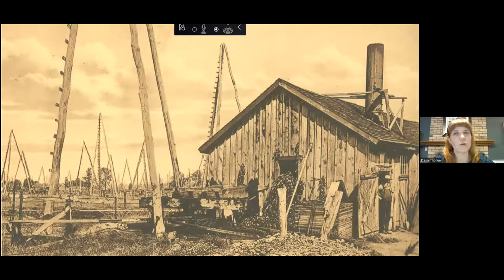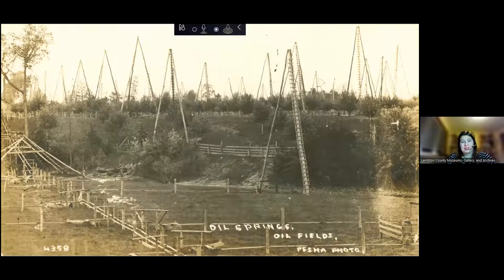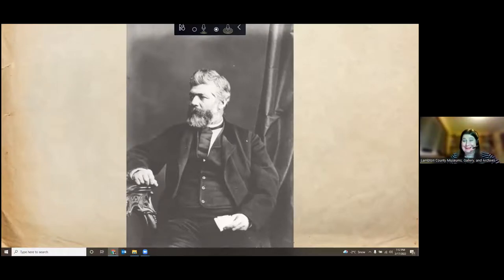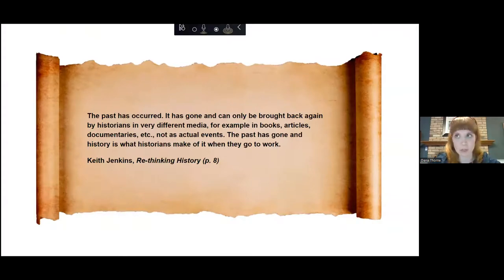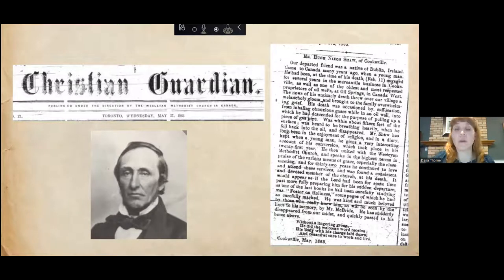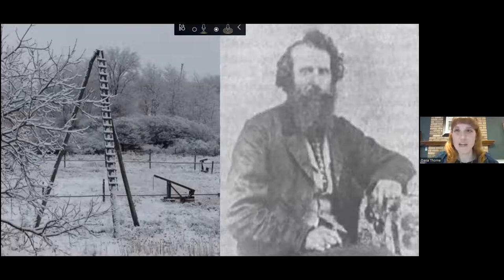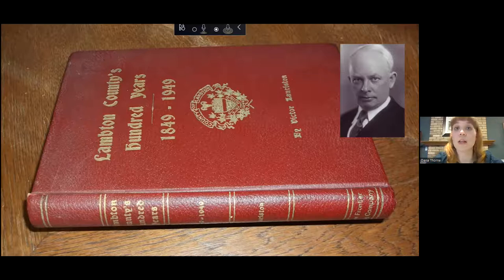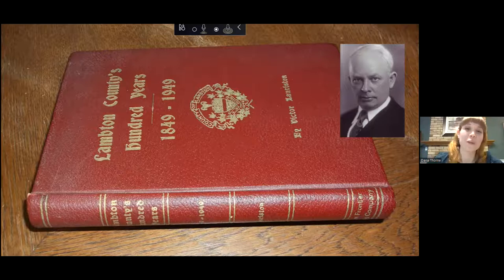Virtual Talk: Whodunit? The Shaw Gusher Questions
Have you heard the story about Shaw and his oil gusher? No, not that Shaw, the other one!

On Thursday, February 17, 2022 Lambton Heritage Museum's Curator/Supervisor, Dana Thorne, shared the story behind the confusion of John Shaw and Hugh Nixon Shaw. Which Shaw brought in Canada's first oil gusher in 1862 and how did historians get it wrong for so long?